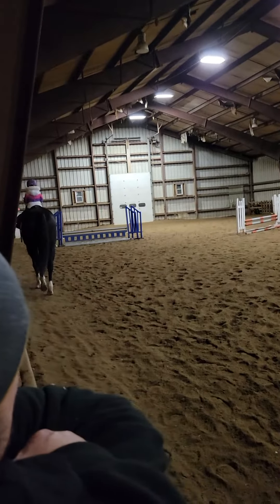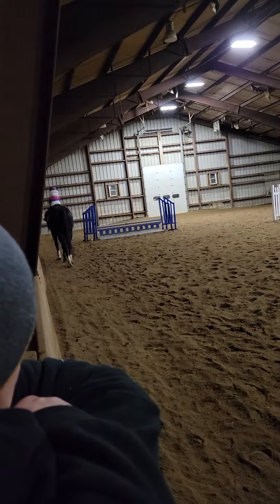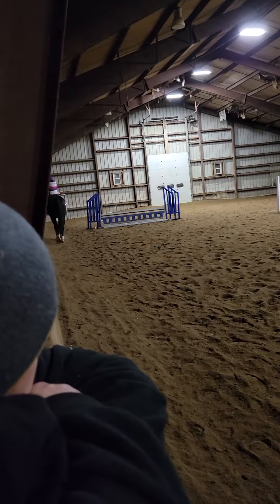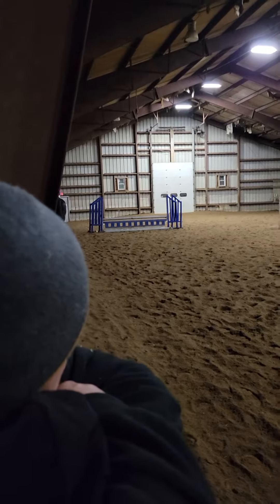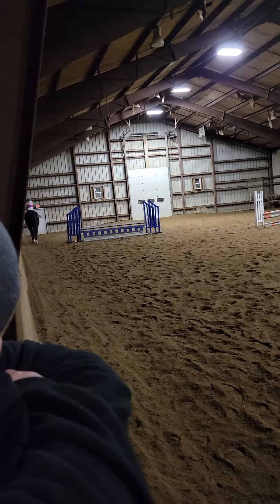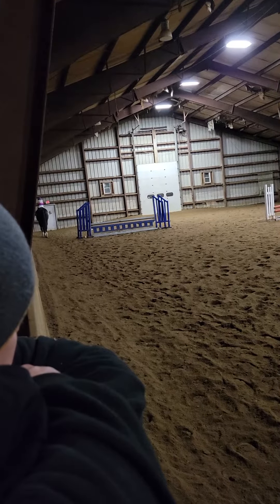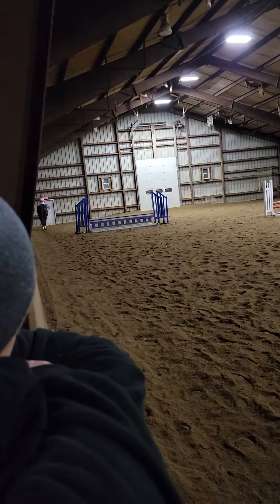4yr old English riding 16 1/2 hand horse